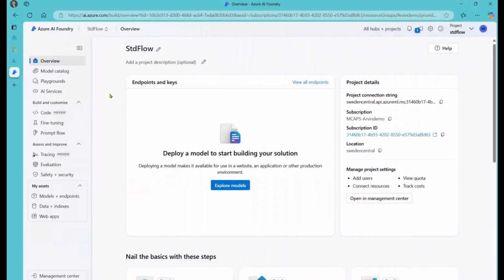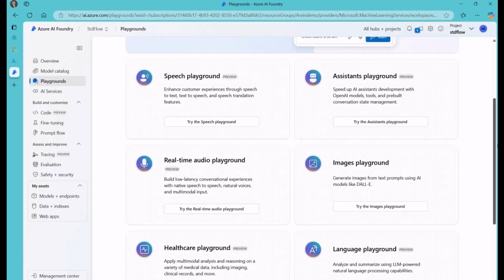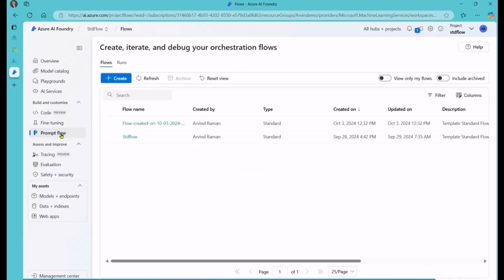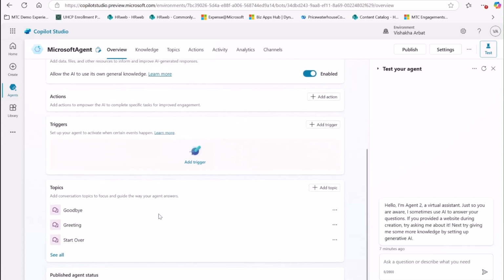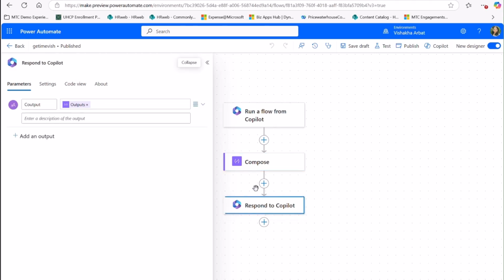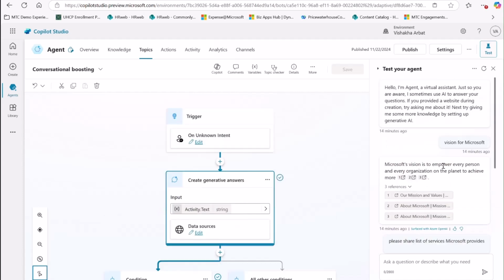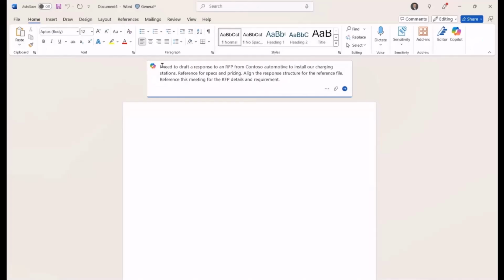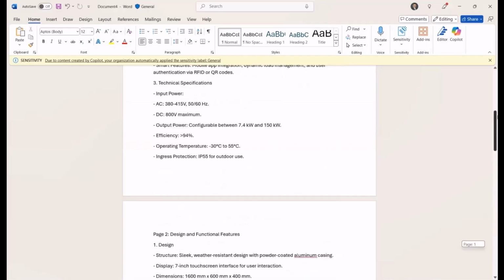TGIF (Copilot Ecosystem - Tools)